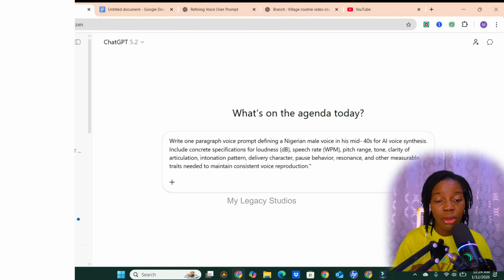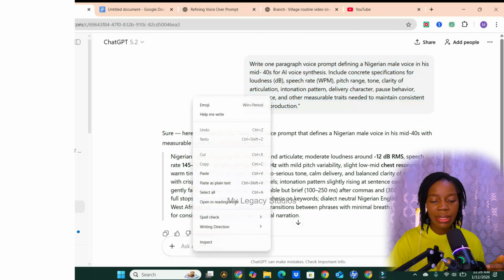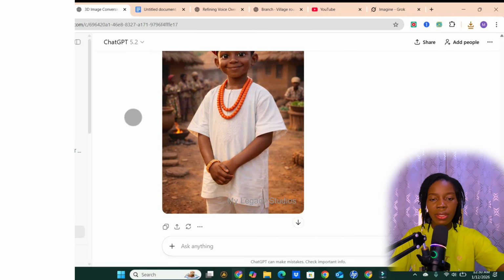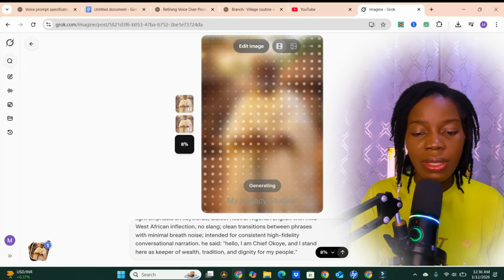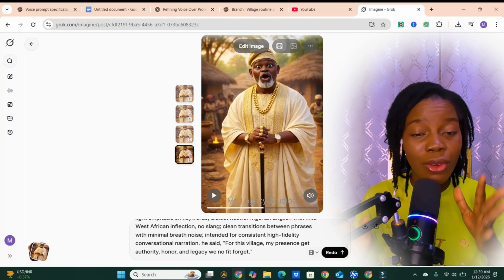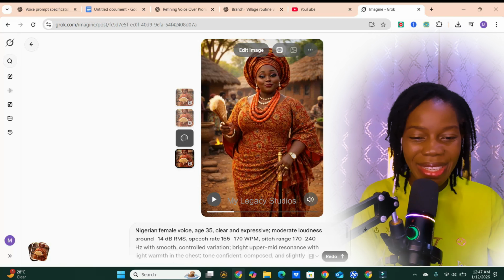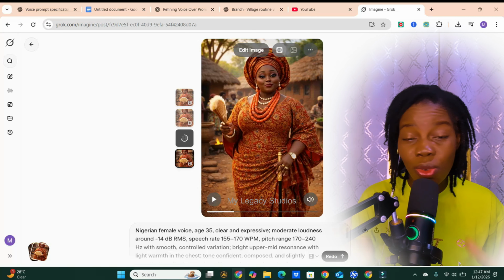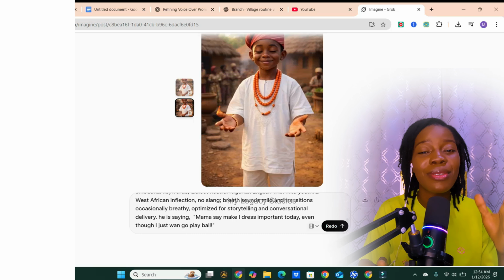I Used One Prompt to Make Realistic AI Character Voice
I Used One Prompt to Make Realistic AI Character Voice.I found a simple prompt that makes AI voices sound surprisingly natural and consistent. Using ChatGPT to generate a voice profile and Grok AI to synthesize the voice, I was able to create multiple characters with realistic tone, rhythm, and delivery. If you’re into faceless videos, storytelling, or character animation, this trick is worth trying. Watch the demo and then I’ll show you how to do it.

AI tools

Grok AI

voice synthesis

AI storytelling

AI voice workflows

AI character building

faceless YouTube production

creator tools